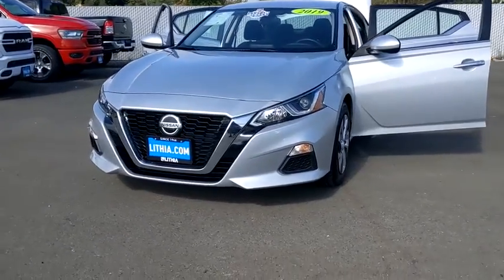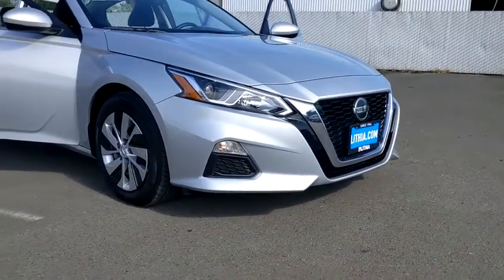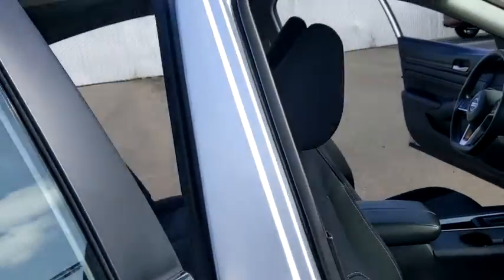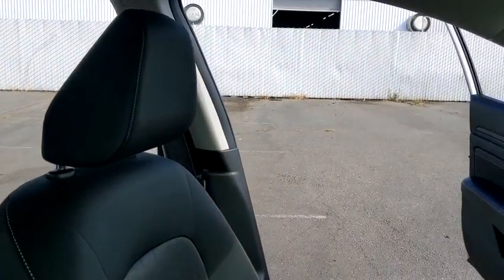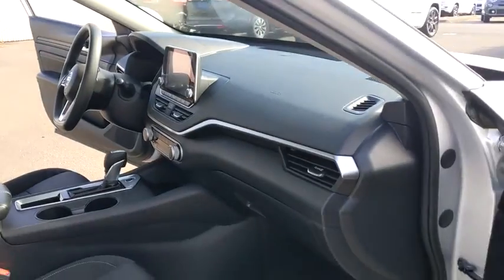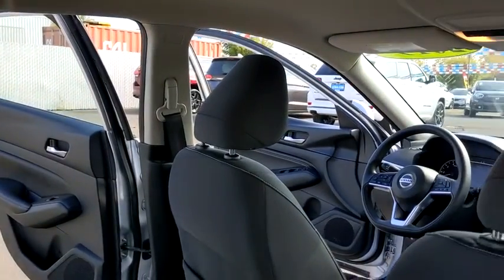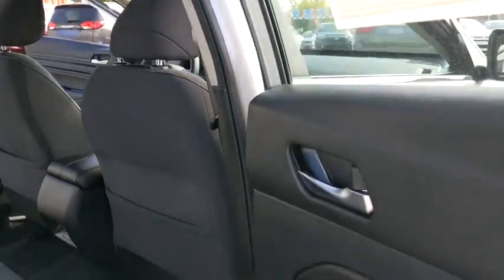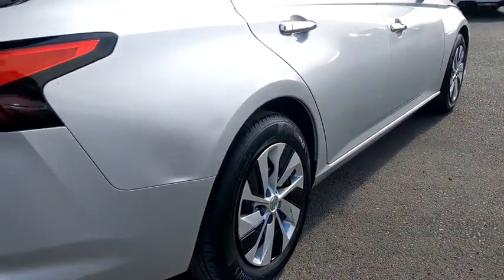2019 Nissan Altima Santa Rosa, Petaluma, Marin, San Francisco, North Bay, CA KC208454R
BRILLIANT SILVE Used 2019 Nissan Altima available in Santa Rosa, California at Lithia Chrysler Jeep Dodge of Santa Rosa. Servicing the Petaluma, Marin, San Francisco, North Bay, CA area.
2019 Nissan Altima 2.5 S Sedan - Stock#: KC208454R - VIN#: 1N4BL4BV4KC208454

2727 Dowd Dr.

CARFAX 1-Owner. FUEL EFFICIENT 39 MPG Hwy/28 MPG City! PRICED TO MOVE $700 below Kelley Blue Book! Remote Engine Start Apple CarPlay Smart Device Integration Bluetooth Back-Up Camera Satellite Radio iPod/MP3 Input CLICK ME! KEY FEATURES INCLUDE: Back-Up Camera Satellite Radio iPod/MP3 Input Bluetooth Remote Engine Start Apple CarPlay Smart Device Integration MP3 Player Remote Trunk Release Keyless Entry Steering Wheel Controls Child Safety Locks. Nissan 2.5 S with BRILLIANT SILVE exterior and Charcoal interior features a 4 Cylinder Engine with 182 HP at 6000 RPM*. EXPERTS ARE SAYING: Edmunds.com explains Nissans Zero Gravity seats are built from NASA-derived technology with shape support and cushioning that make them among the most comfortable buckets around.. Great Gas Mileage: 39 MPG Hwy. PRICED TO MOVE: This Altima is priced $700 below Kelley Blue Book. SHOP WITH CONFIDENCE: CARFAX 1-Owner Plus government fees and taxes any finance charges $85 dealer document processing charge any electronic filing charge and any emission testing charge. (Eff 7/1/12). Price contains all applicable dealer incentives and non-limited factory rebates.